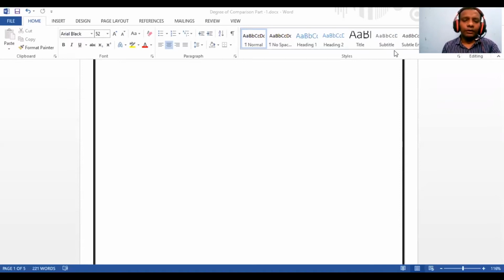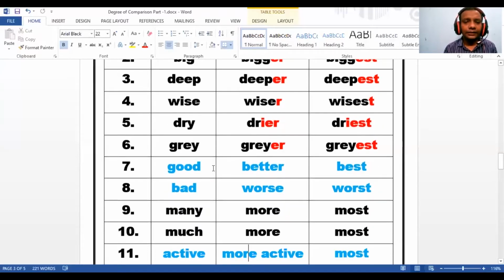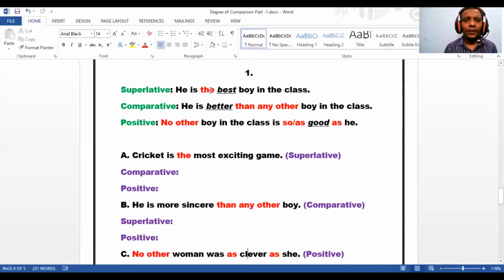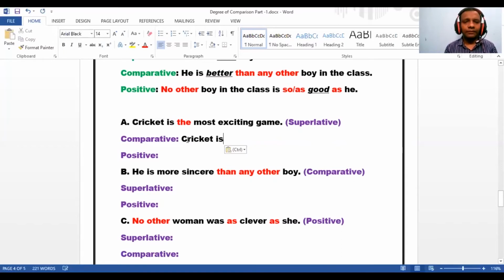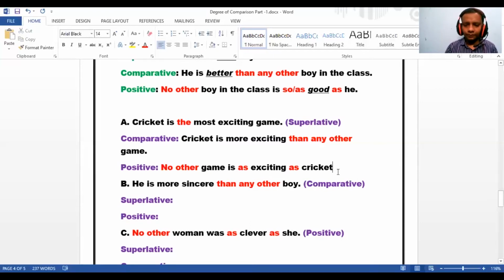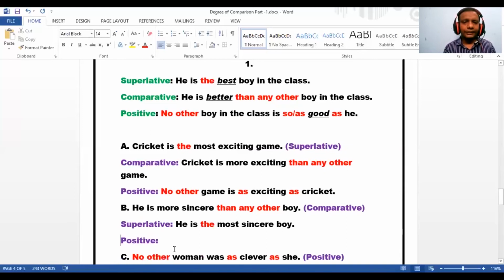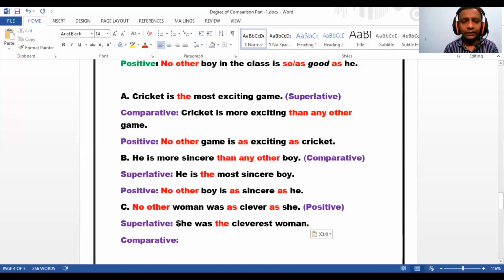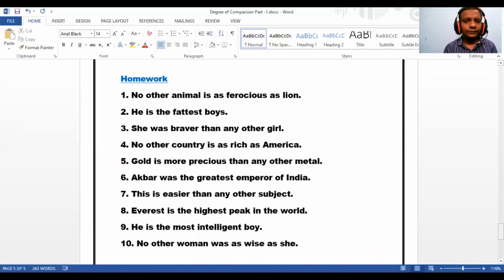Transformation of Degree of Comparison By Md.Arifur Rahman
TUTORIAL HOME -এর পক্ষ থেকে সকলকে জানাই স্বাগতম।

সকল ক্লাস পাবে আমাদের এই চ্যানেল এ!

আমাদের সাথে ফেসবুকের মাধ্যমে যোগাযোগ করতে পারো এবং আমাদের পেইজে লাইক এবং গ্রুপ এ জয়েন দাও যাতে আমাদের সম্প্রতি আপলোড করা ভিডিওগুলো দেখতে পারো